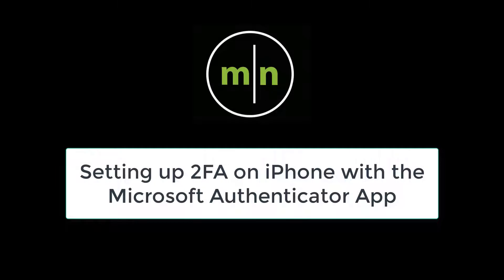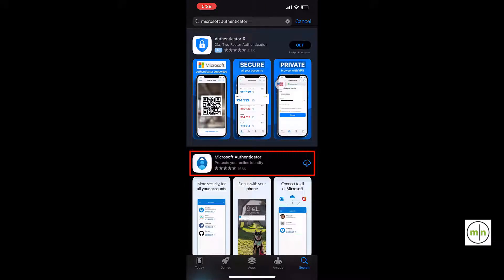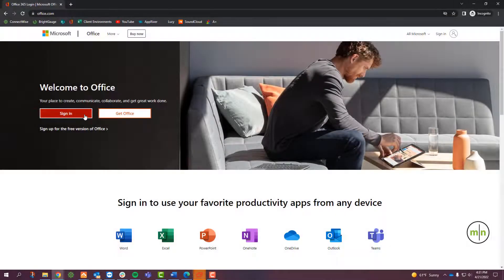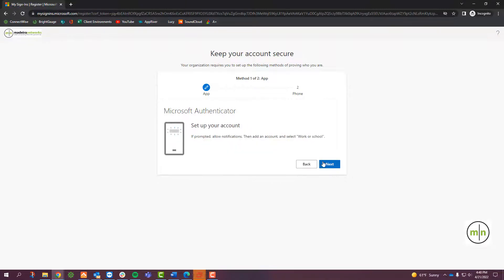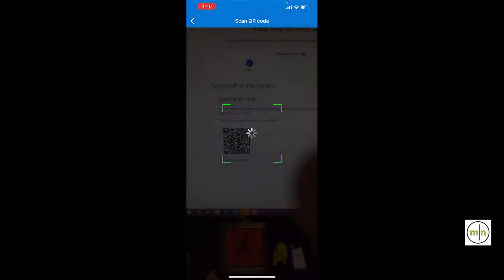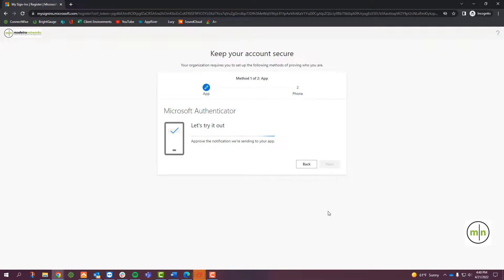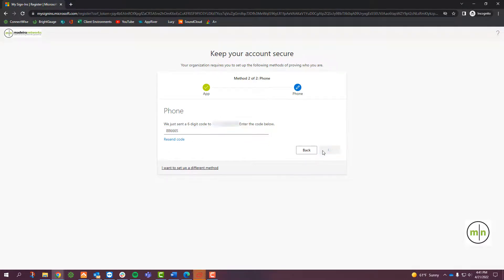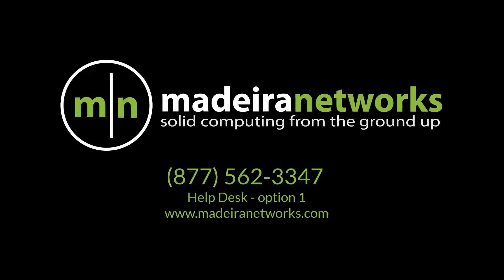Setting up 2FA on iPhone with the Microsoft Authenticator App